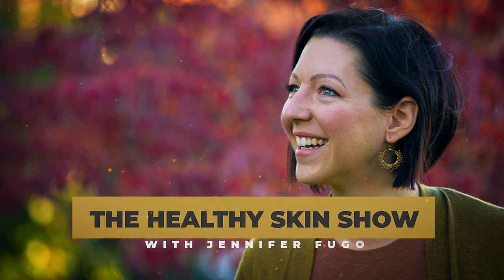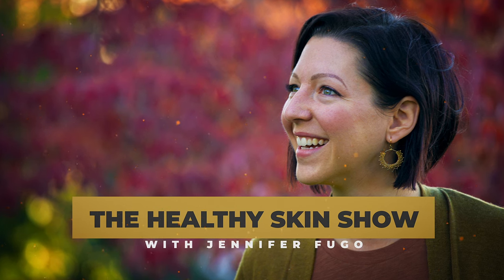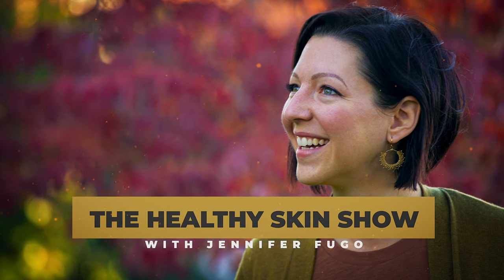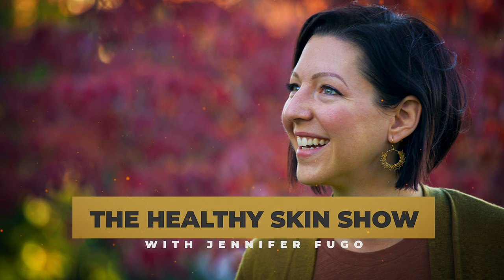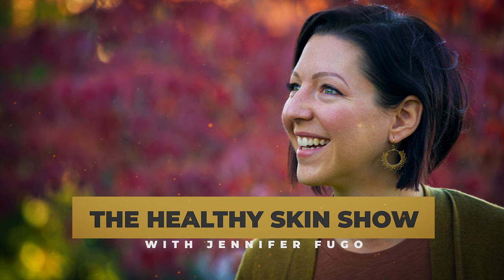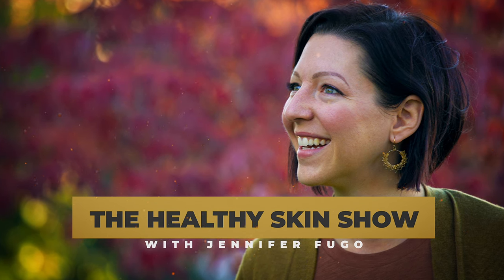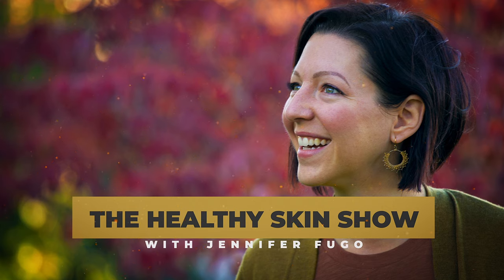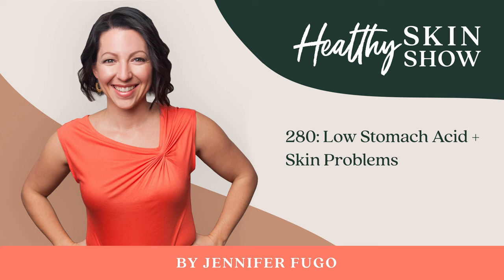LOW Stomach Acid + Skin Problems | Jennifer Fugo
If you’ve heard that skin rashes are caused by underlying gut problems, this can definitely be a factor – especially looking at gut function + your gut microbiome. That said, gut issues are just one factor in a case, so skin problems aren’t entirely gut problems!

While I’ve discussed other gut problems that are associated with chronic skin issues, I haven’t yet dove into the link between low stomach acid + chronic skin problems. So let’s do that today so you can see why this often misunderstood issue (that’s pretty easy to figure out) is a great starting point to work on your case!

SHOW NOTES:
• Overview of gut function + why any problems along the way create larger issues downstream
• Reasons why stomach acid could be low
• Symptoms of low stomach acid
• How to test for low stomach acid (at home)
• Tips to naturally increase stomach acid

LINKS DISCUSSED IN THIS EPISODE:
• Check out Quell — to help support rebuilding healthy skin from the outside-in + inside-out!
• If you want to test your own stomach acid level, there’s a really easy, at-home low stomach acid test that’s virtually free
• Healthy Skin Show ep. 067: Best Stress Relief Tips For Skin Rashes
• Healthy Skin Show ep. 135: H. pylori-Skin Rash Connection